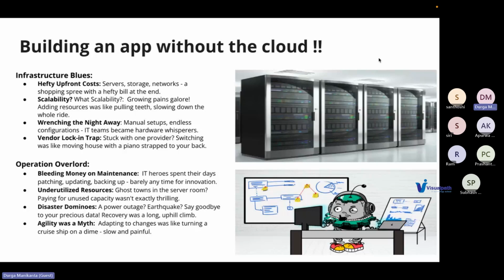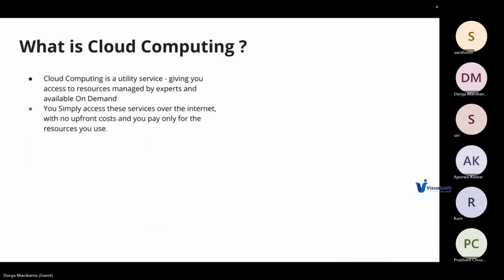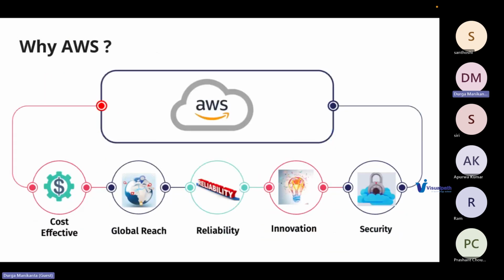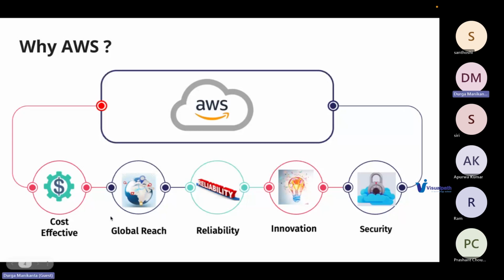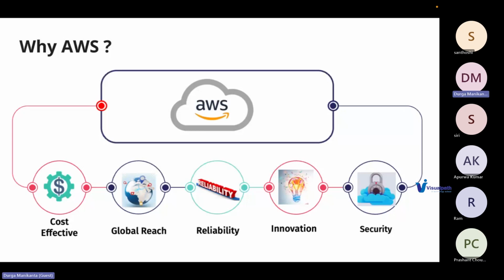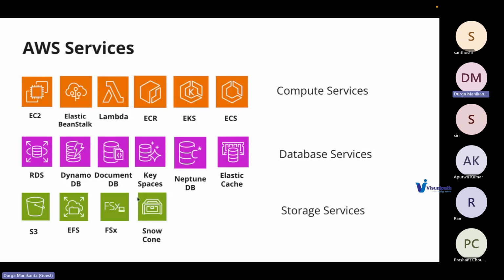AWS Administration Demo Video || By Viaualpath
Amazon Web Services (AWS) is the most popular and most widely used Infrastructure as a Service (IaaS) cloud in the world.AWS has four core feature buckets—Compute, Storage & Content Delivery, Databases, and Networking. At a high level, you can control all of these with extensive administrative controls accessible via a secure Web client.